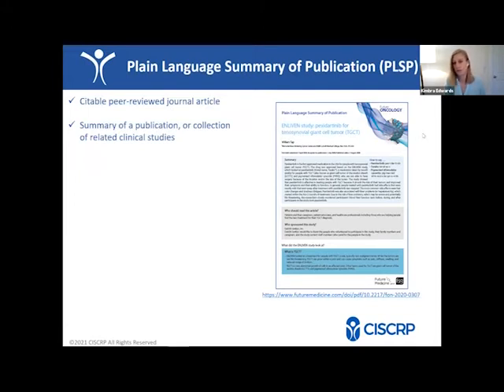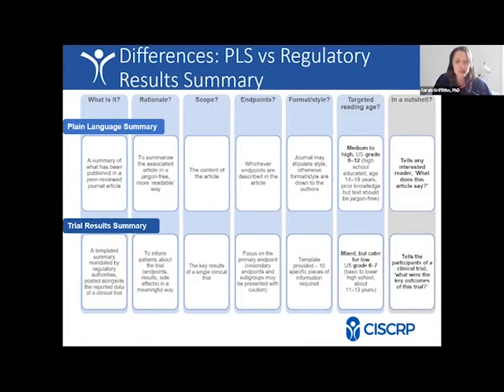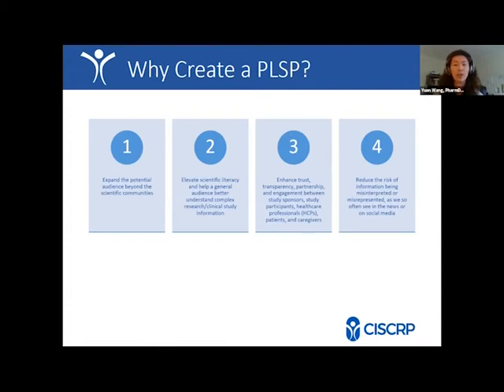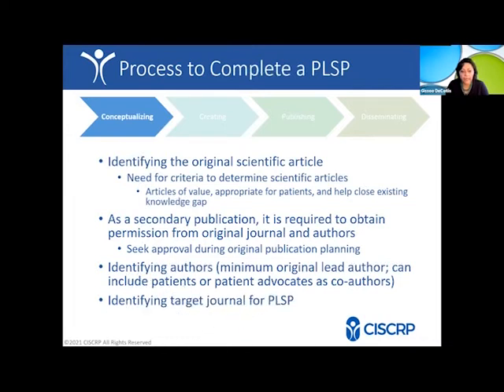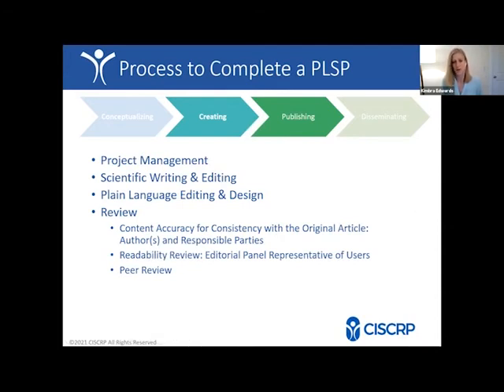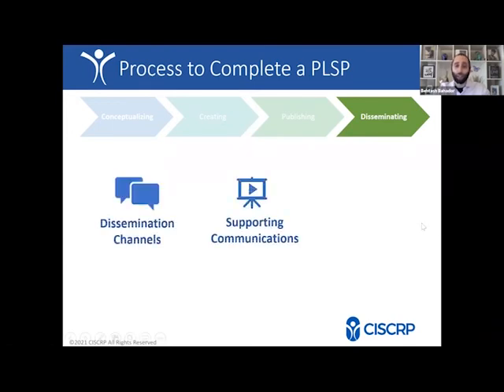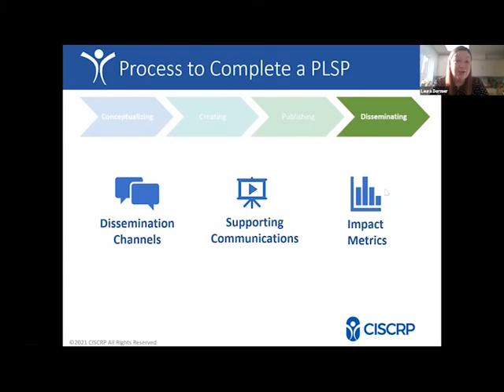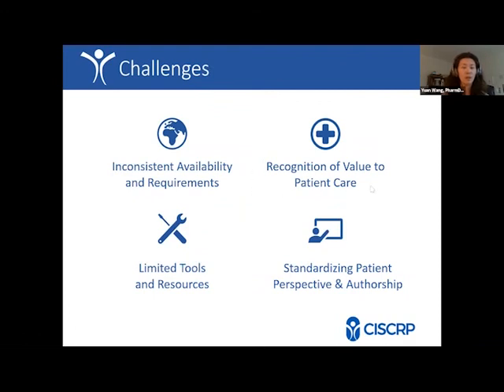Webinar: Plain Language Summaries of Publications (PLSP)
This webinar provides key insights into developing PLSPs in a format that can be easily understood & digested by non-expert members of the public & patient communities, & that provide communication tools to assist clinicians, patients advocates & other public health professionals in their interactions with their medical constituencies.